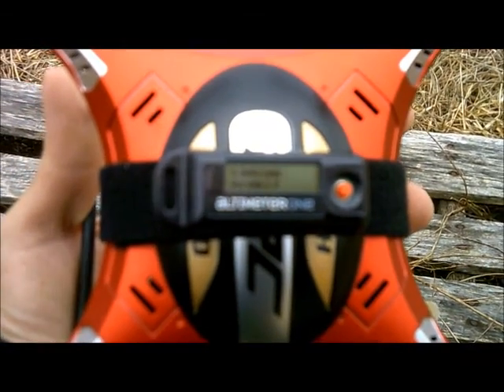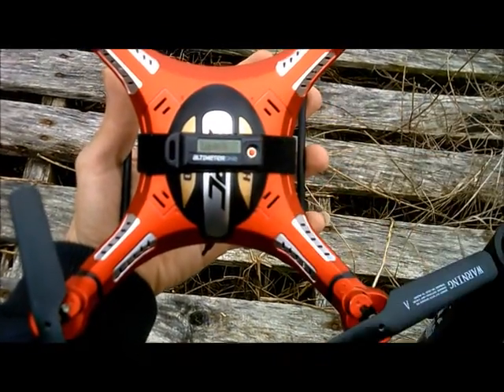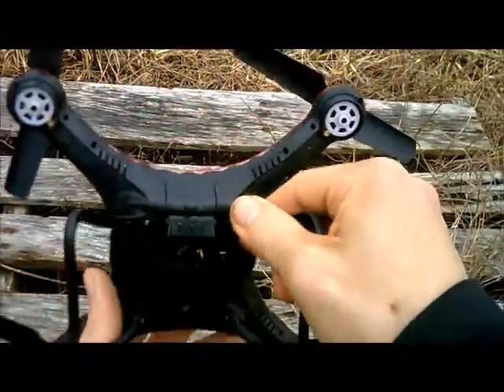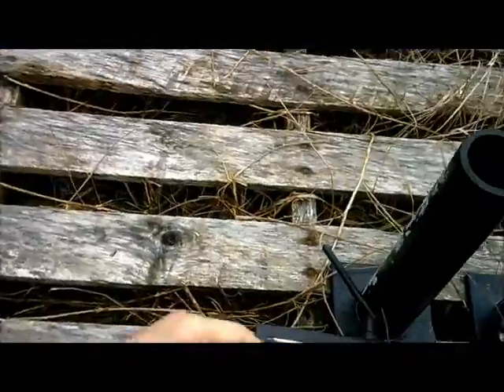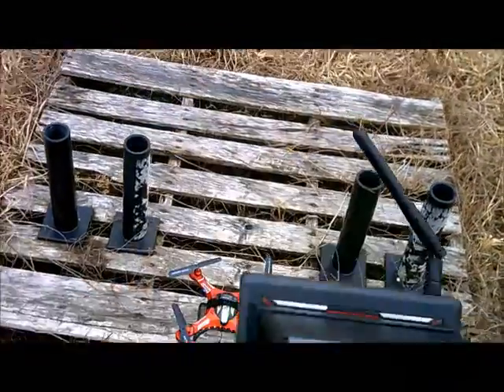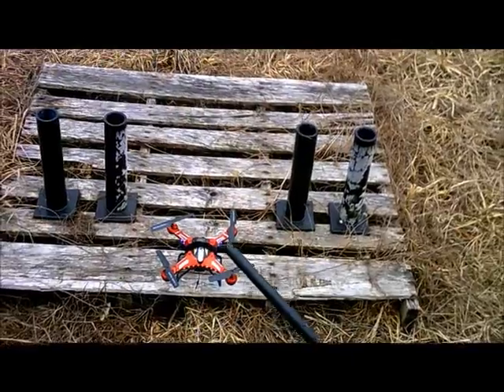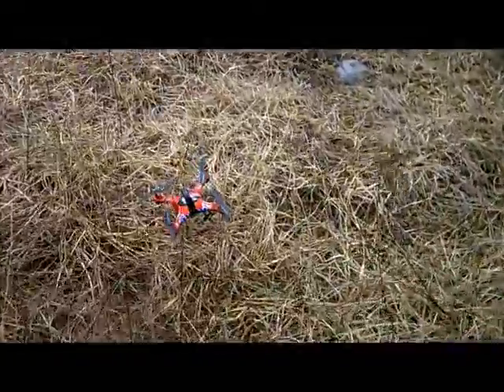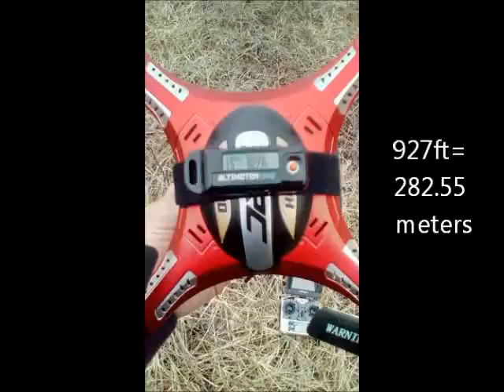JJRC H8D RC fpv 927ft Altitude Test Jolly Logic AltimeterOne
The JJRC H8D just shattered the ceiling 927ft light wind and low clouds, 1000ft will be broken on a better day